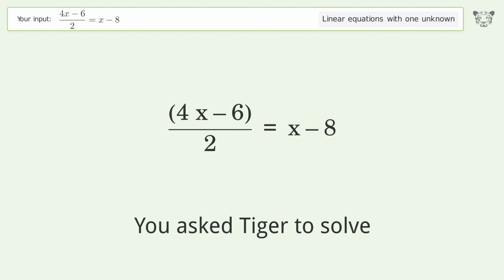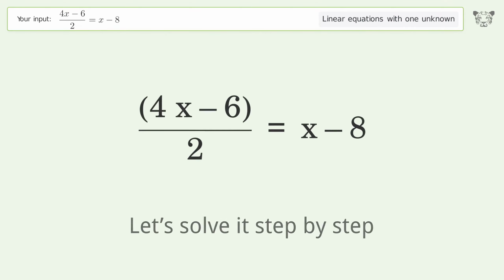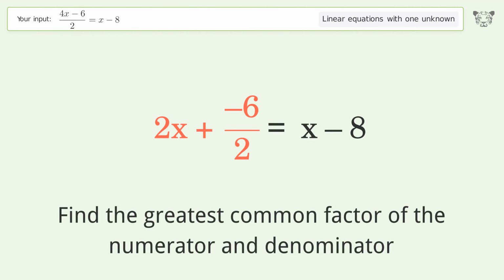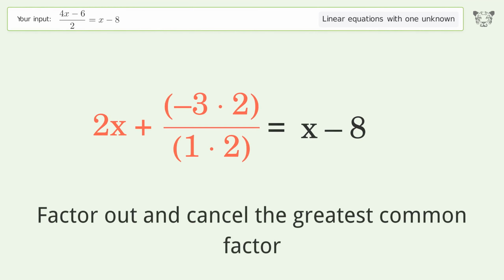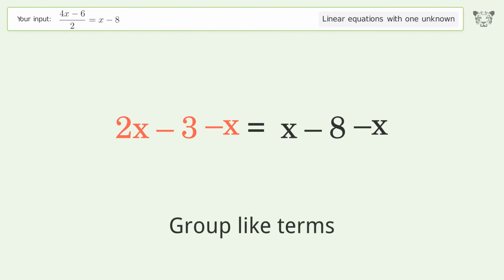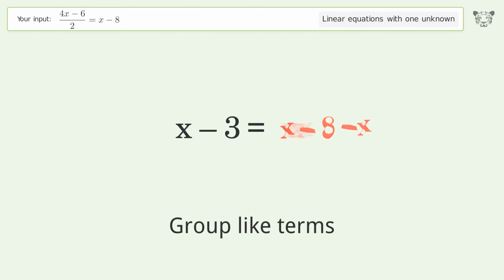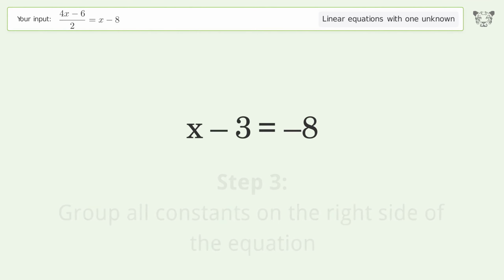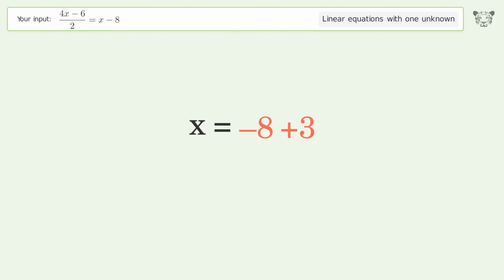Linear equation with one unknown: Solve (4x-6)/2=x-8 step-by-step solution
for a step-by-step and more tips and tricks for dealing with linear equations with one unknown.